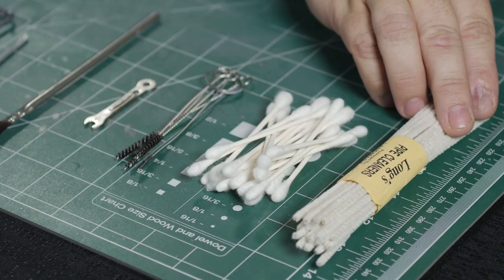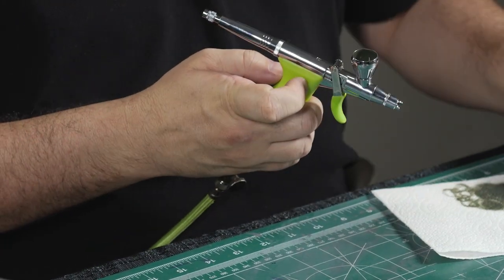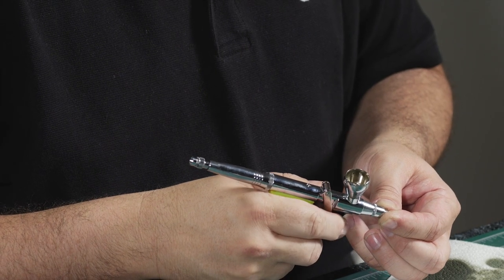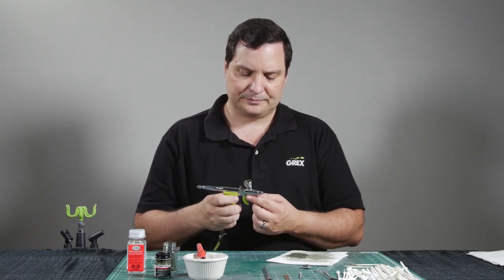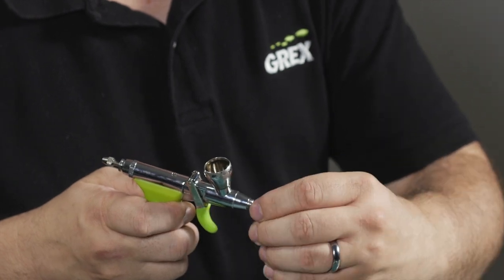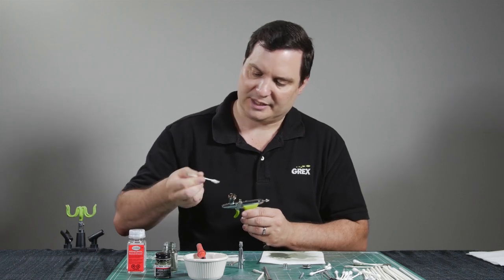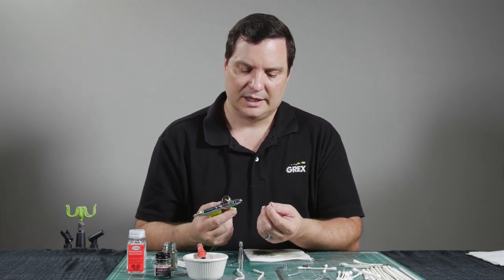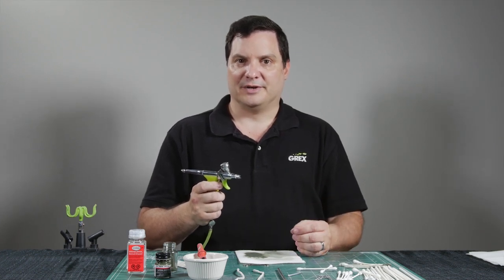Cleaning your Grex Airbrush - Hobby Paints - Bryant Dunbar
A detailed explanation of the airbrush cleaning process. Although this video focuses on the the use of hobby paints, the process is the same whether you are using food colors, makeup or any other paints. Just make sure to use the appropriate cleaning solution and/or solvent.